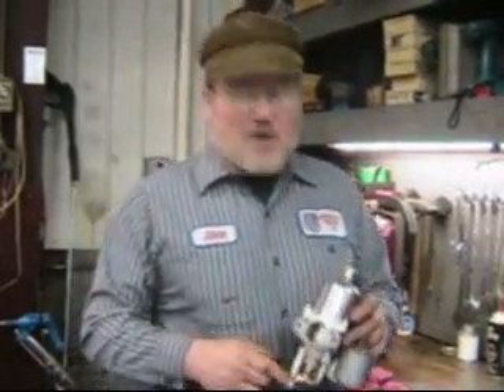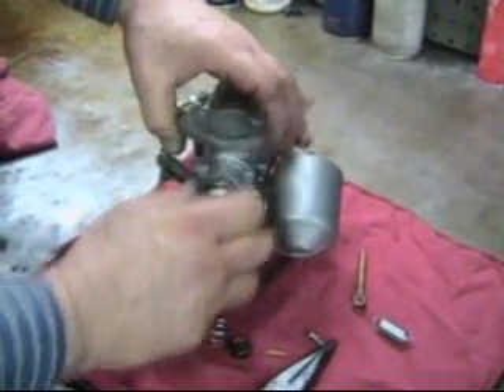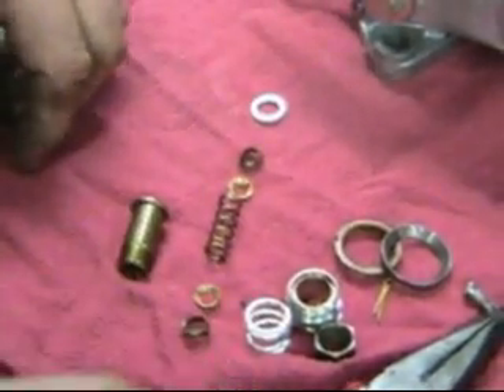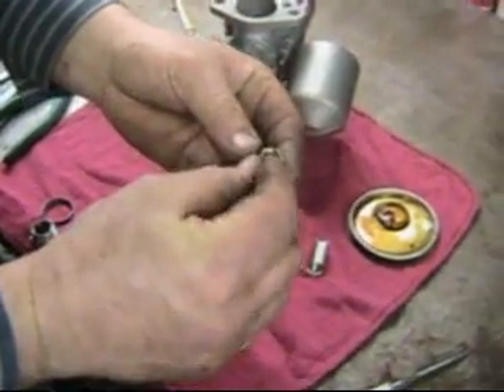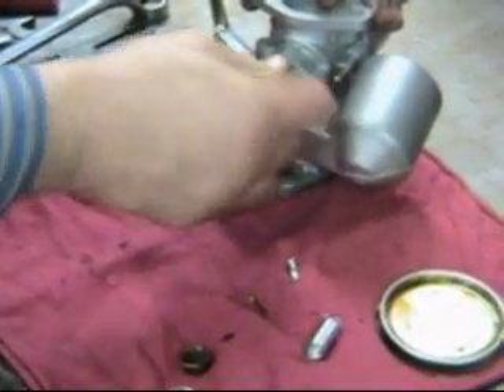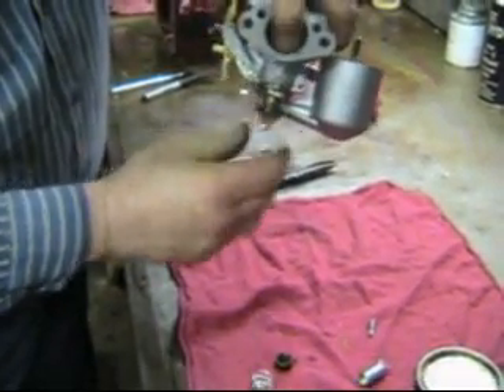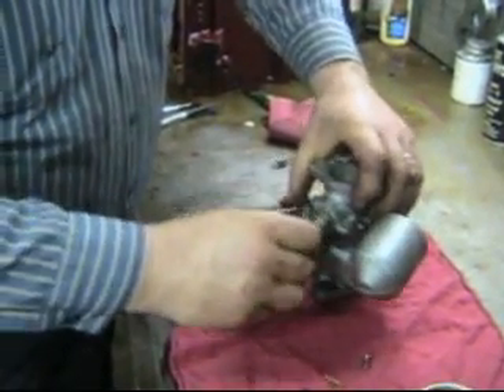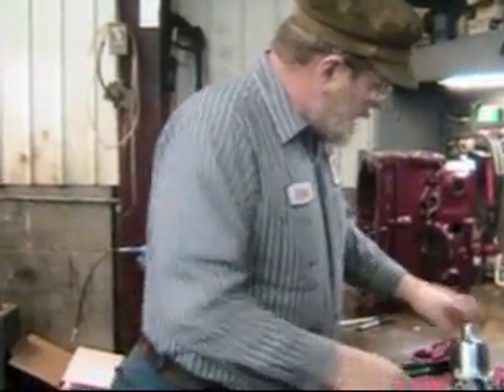055 MG Tech | Centering the Jet on an SU Carburetor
John Twist demonstrates this critical step in the rebuild of an H type SU carb.